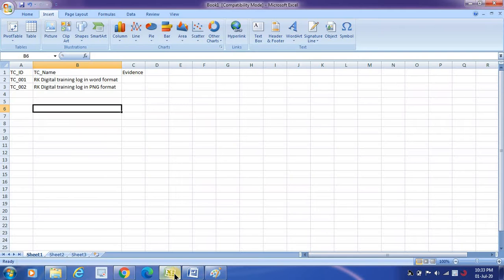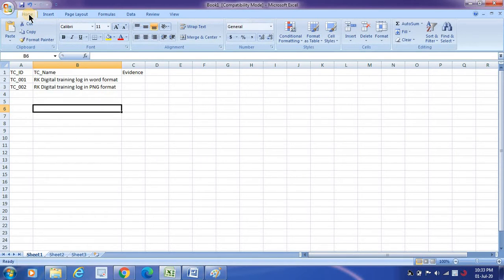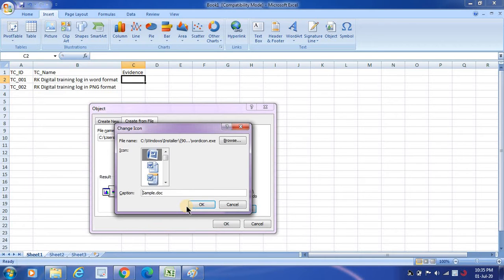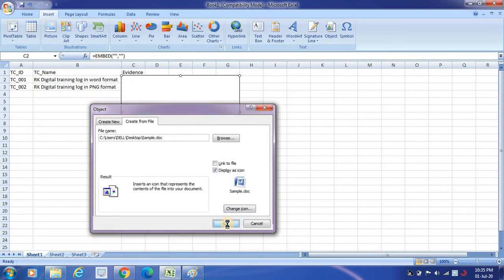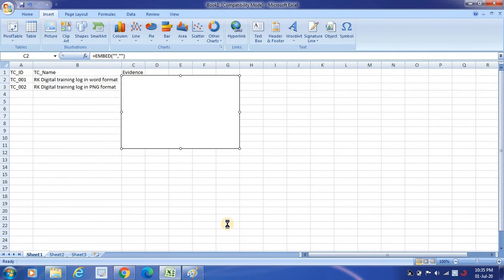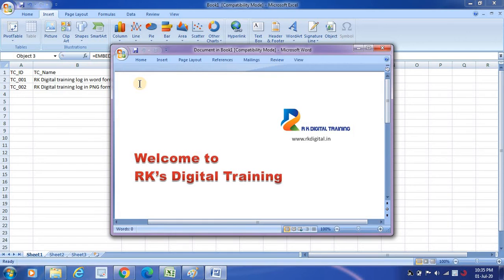EXCEL TIPS |HOW TO INSERT AN OBJECT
This will explain you how to insert object into excel cell